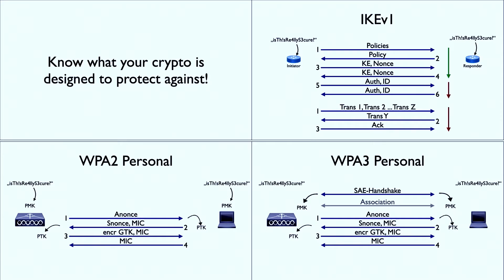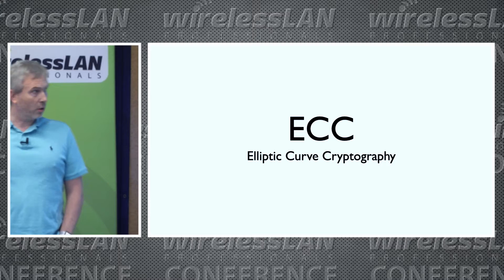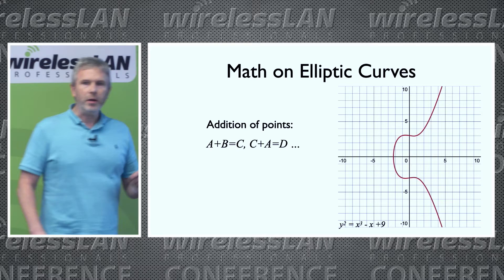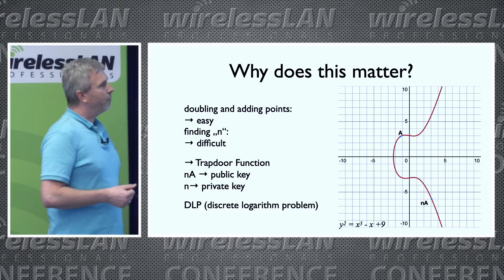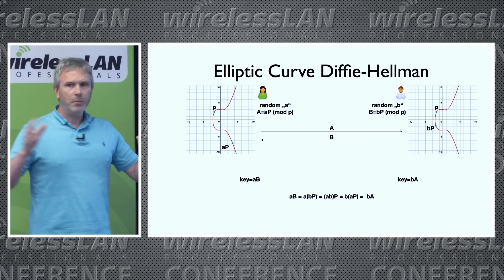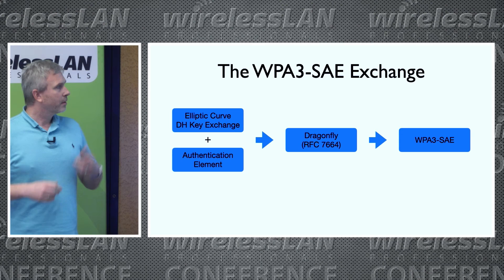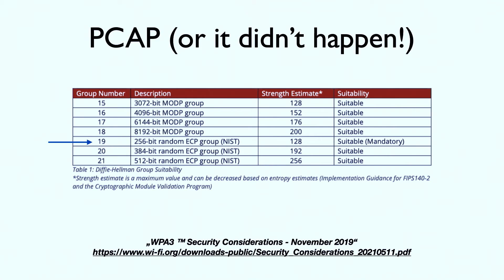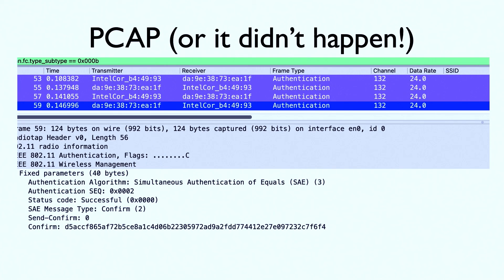WPA3-SAE and ECC (For the Rest of Us) | Karsten Iwen | WLPC Prague 2022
WPA3 has matured and is used in many wireless networks nowadays. This talk is about what happens in the initial SAE exchange without going into difficult mathematics.